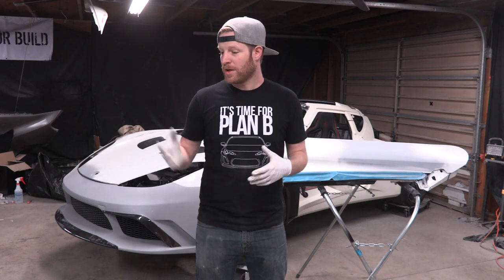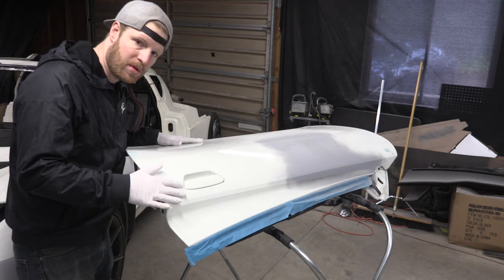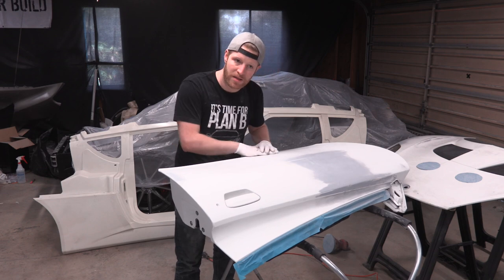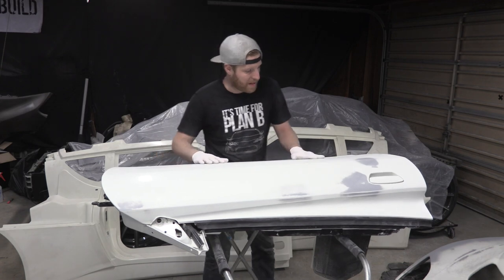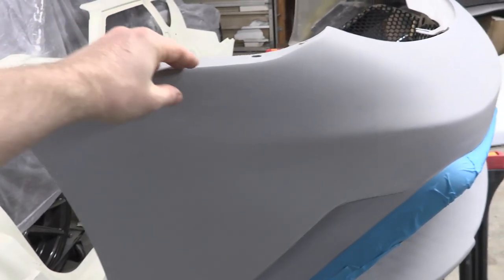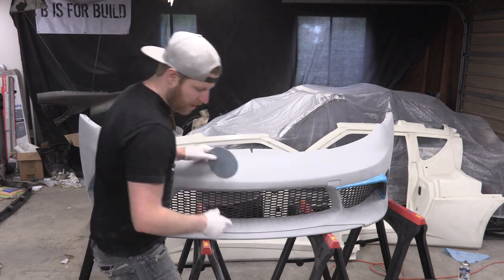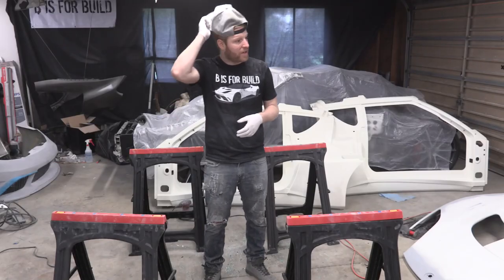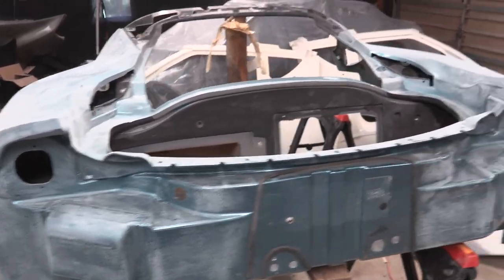Budget Lotus Evora Pt 29 - Door Repairs And Paint Prep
In this episode we complete the repairs needed on the door panels. After that we sand and prep all of the body panels to get them ready for paint.

01:55 - AleksM - Cloud Nine
03:09 - Killercats - Kaibu
05:59 - Wontolla, Kasger & Limitless - Miles Away
07:35 - Paul Flint - Savage
08:12 - Hize - By Your Side
12:42 - Mysteryos & Ex3ptions - Healing Soul
15:29 - Paul Flint - Savage
17:57 - DEAF KEV - Invincible